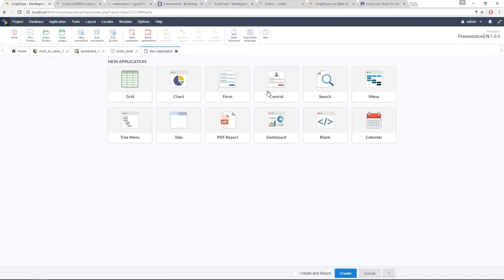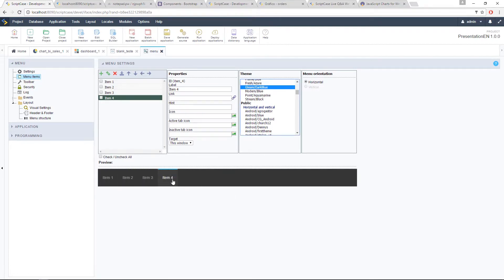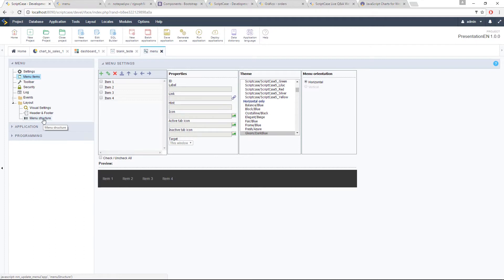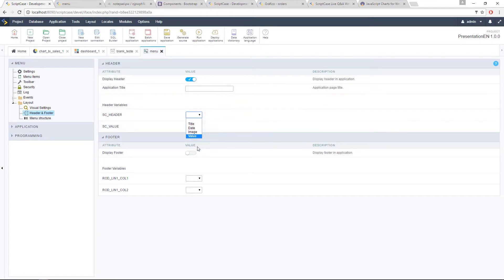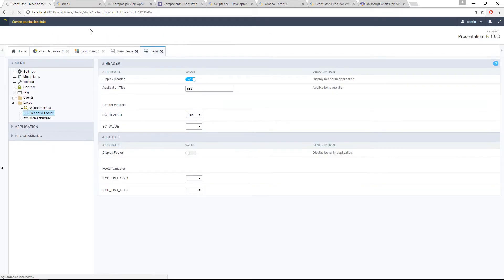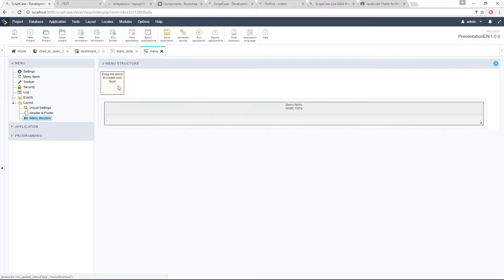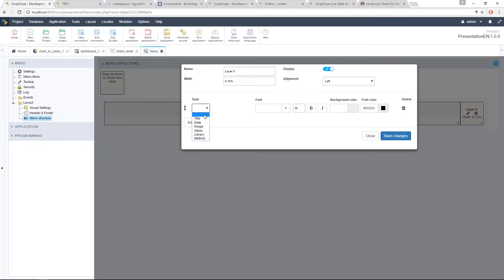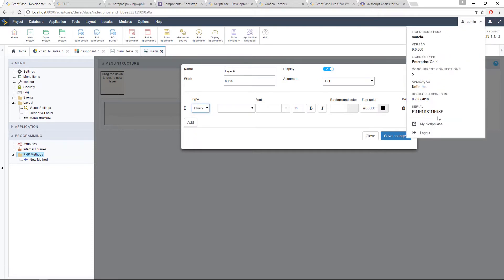Scriptcase 9 - Menu Application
Simply powerful.
1. Painless installation, install Scriptcase and start creating projects in a jiffy
2. Wherever, whenever, develop and deploy in your localhost/cloud or vise-versa
3. Out the cage, Scriptcase and its projects are compatible with the main databases, operative systems, browsers and hosting providers
4. Easy as ABC, Scriptcase is a low code platform and turn web development uncomplicated and intuitive than ever.
5. Always Fresh, frequently upgrades are released including stunning features and components, so get ready take your projects to the next level
6. A Universe of possibilities, use the most impressive APIs and boost your system in a few steps you will be able to integrate Whatsapp, Mailing, SMS, Social Network authentication, recaptcha and more
7.Feel it, explore some SAMPLES and discover the main FEATURES
8. More than complete, an agile fast workspace is waiting for you or your team including a DBA with diagrams, DB converter from spreadsheets, great code editor, system templates, and more.
9. Fast growing community from all over the world including large companies.